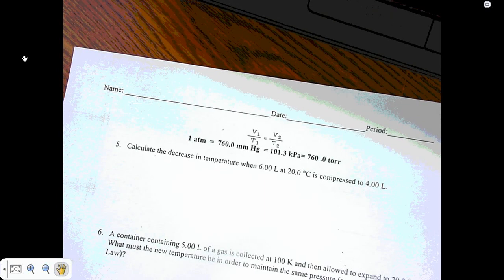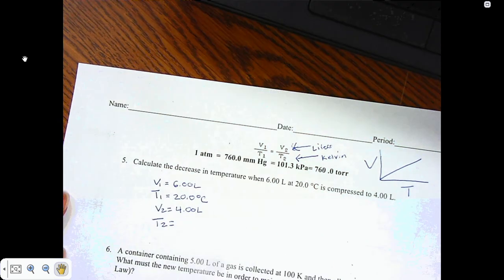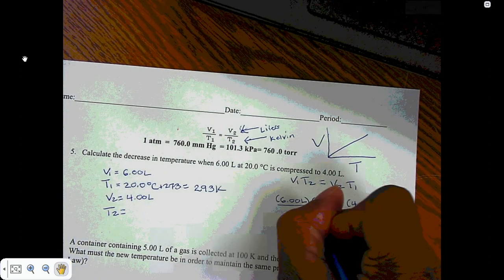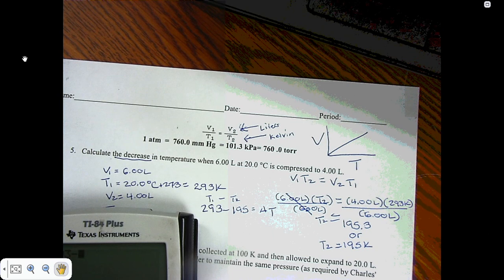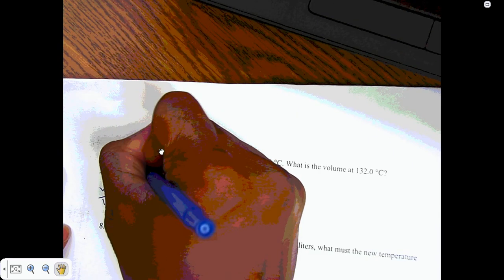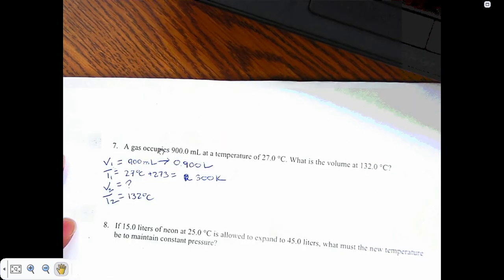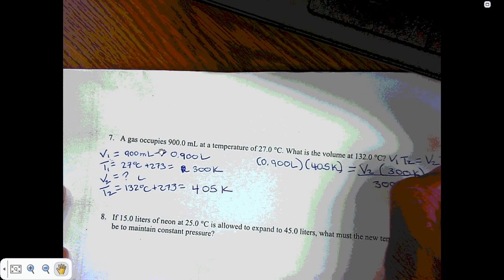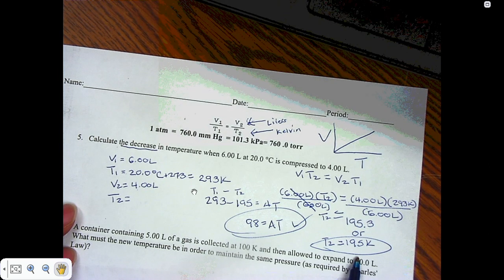Gas Laws Charles Law Practice